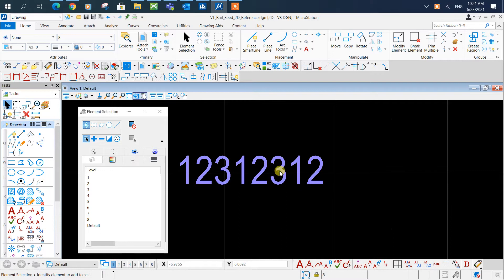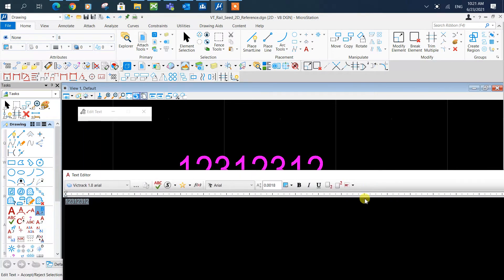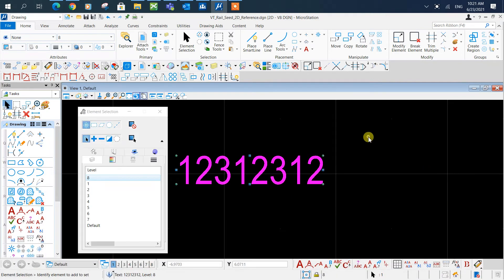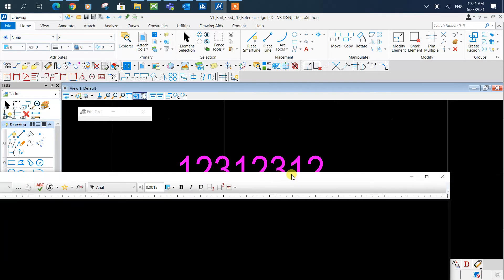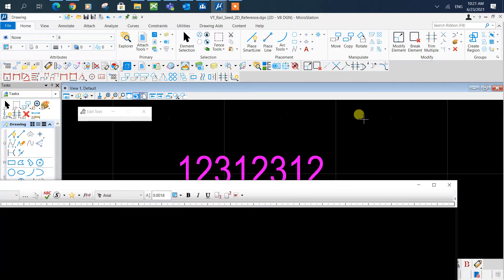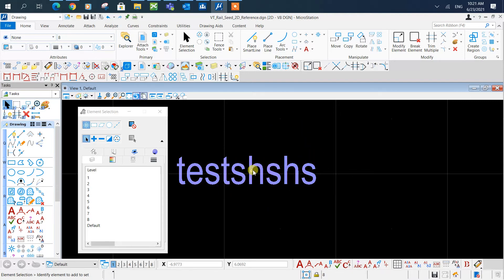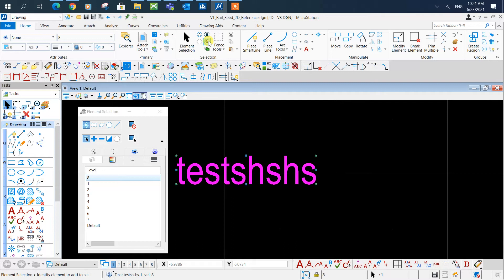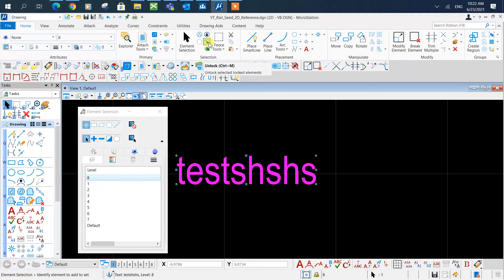Microstation CONNECT - How To Edit Text